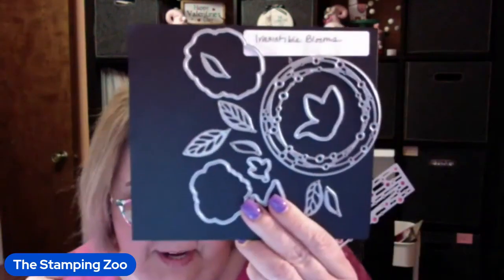Love is in the Air Let's make some cards that can be Valentines - but don't have to be!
Like it? Shop for this and other great Stampin' Up! supplies

Love it? Host an online or virtual party and receive products for FREE!
Want it all? Join The Zoo Crew and enjoy a permanent discount here!